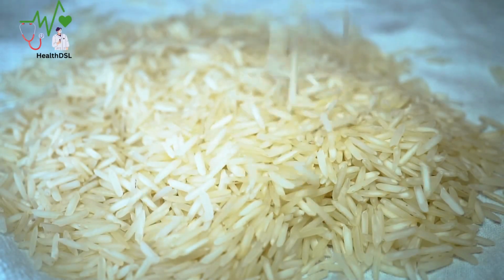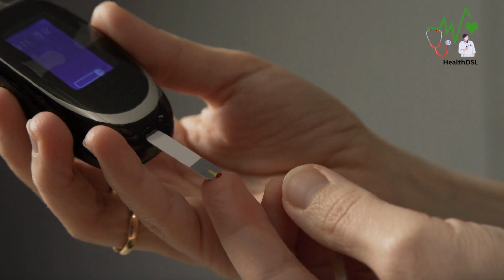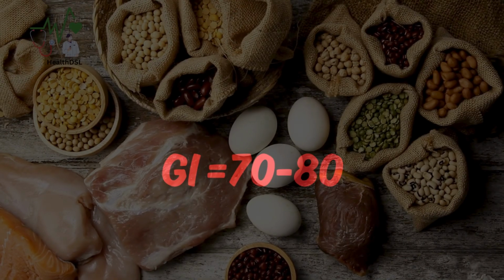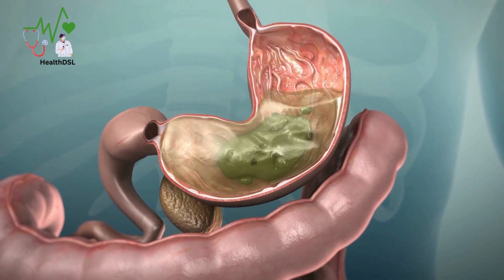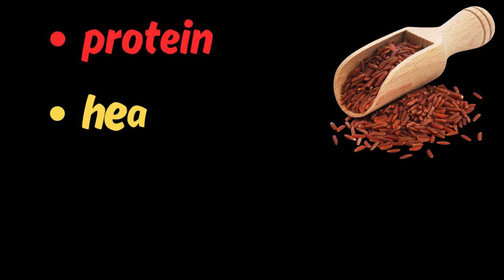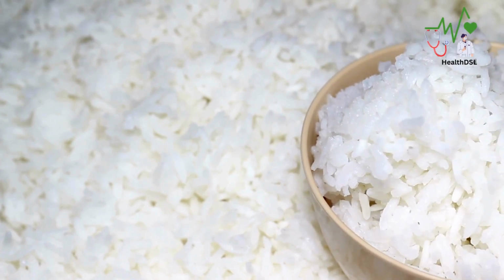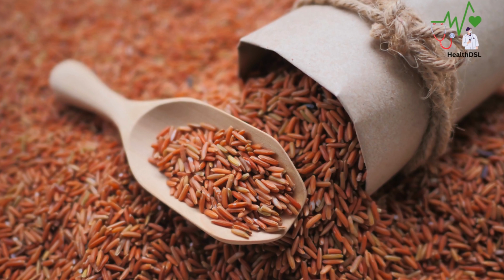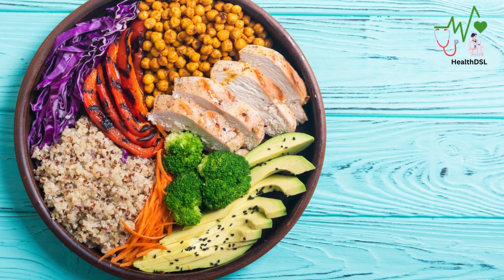Is Jasmine Rice Good for Diabetics? | Friend or Foe?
In this episode of HealthDSL, we explore the topic of jasmine rice and its impact on blood sugar levels in diabetics. Jasmine rice is a staple in many Asian cuisines and is known for its delicate aroma and fluffy texture. However, it has a relatively high glycemic index (GI) of 70-80, which means it can cause a faster spike in blood sugar levels compared to low-GI foods. Brown jasmine rice, with its intact bran and germ, contains more fiber, which slows down digestion and glucose absorption, leading to a gentler blood sugar rise. So, brown jasmine might be a better choice for diabetics than its white counterpart.

Remember, the magic of managing diabetes lies in the whole plate, not just the grain. Pair your jasmine rice (brown or white) with protein, healthy fats, and plenty of non-starchy veggies. This balanced approach helps slow down digestion and prevent blood sugar spikes.

Don’t forget portion control! Even good things can become not-so-good in excess.